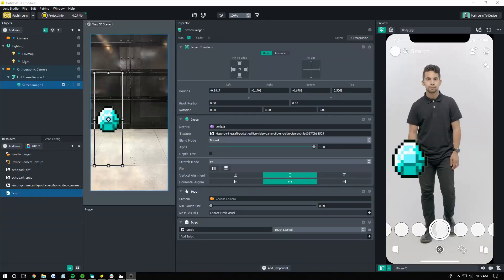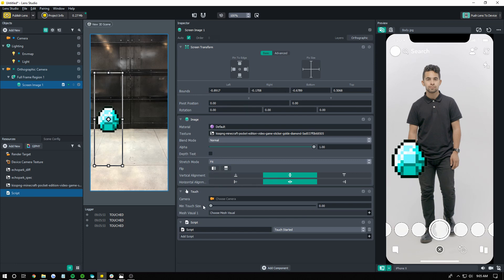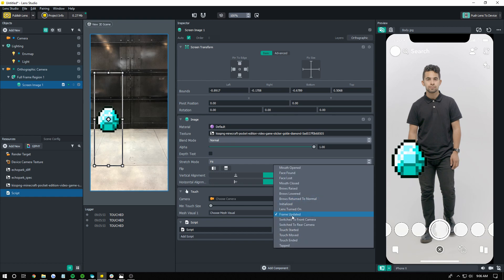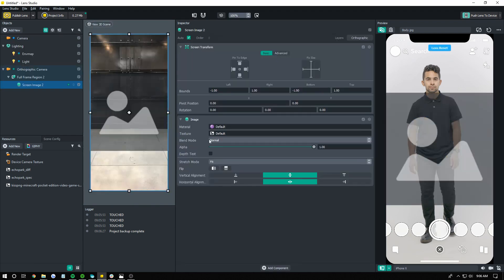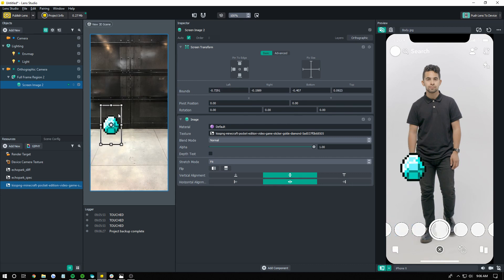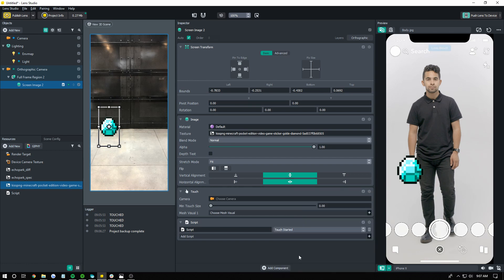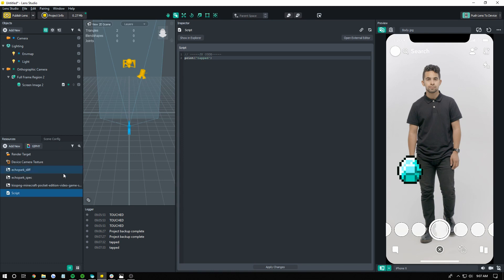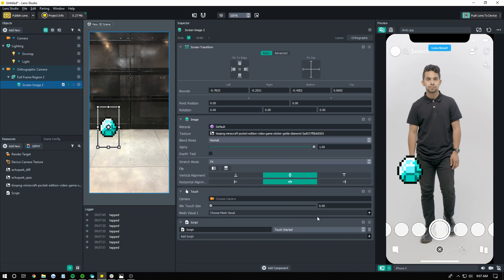How to Make a Tap-able Button in Lens Studio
In this video I show you how to create a button in Lens Studio. Useful for making a UI.